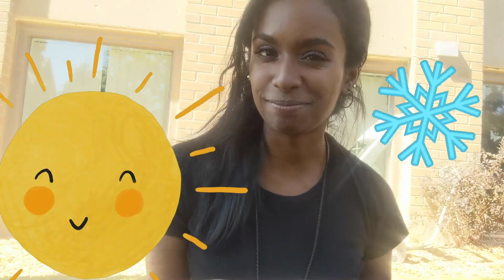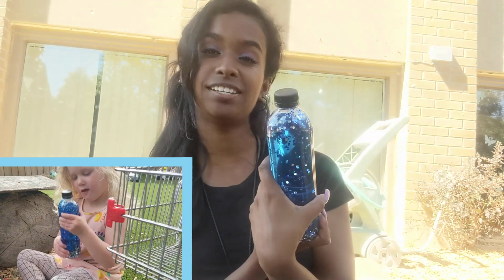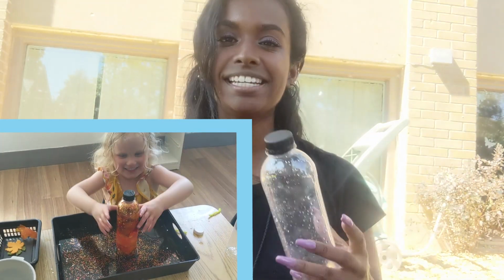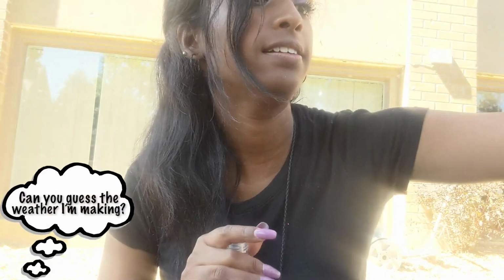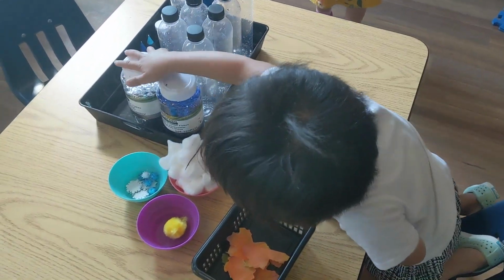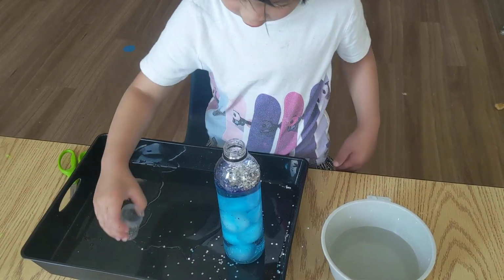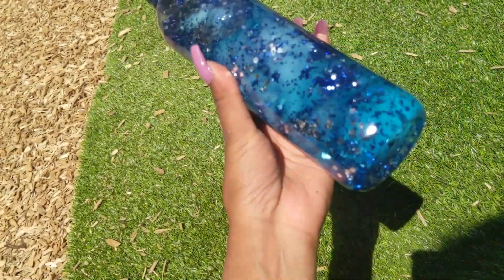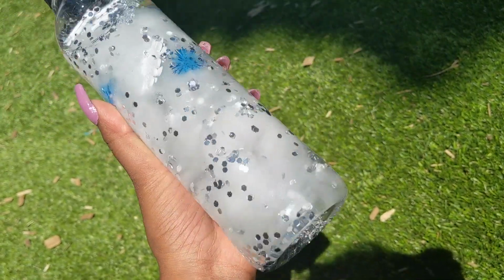🌤 HOW TO MAKE WEATHER SENSORY BOTTLES 🌧 Easy & Quick DIY | Preschool Activity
We're making weather sensory bottles today!

We had a lot of fun putting these bottles together and LOVE how beautiful they look with the sun shining through them. ☀️

Often referred to as "calm down bottles", these easy, DIY toys are a great addition to any play space. The memorizing movement of the sparkles and materials can help children regulate their emotions.

At Two Short Storyes we love hands on sensory play!

Although sensory play is thought to be “messy play”, it does not always have to be. Many children are easily over stimulated by tactile input, or are too young to play with some materials.

These bottles allow children to use their senses to make sense of their world, while keeping them safe and keeping clean up to a minimum.

How do you encourage hands on learning? We can’t wait to see!